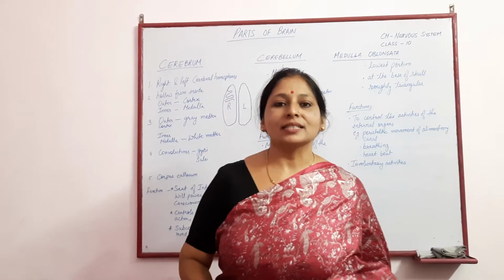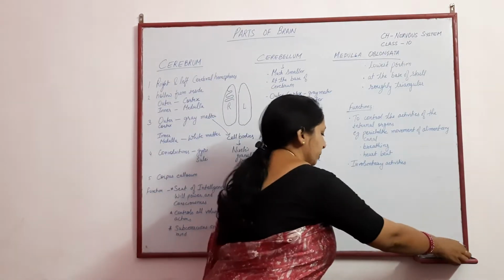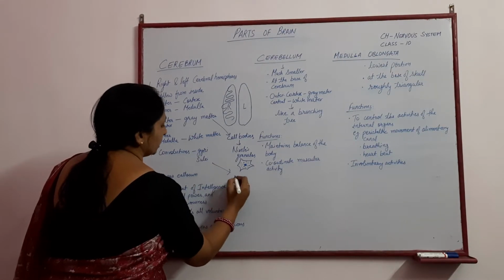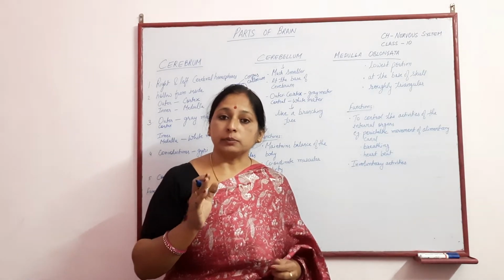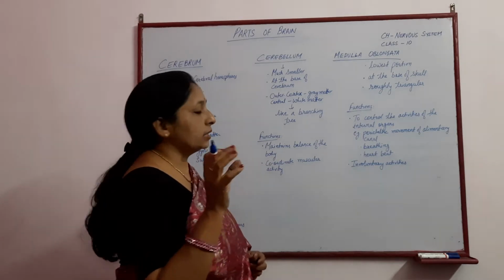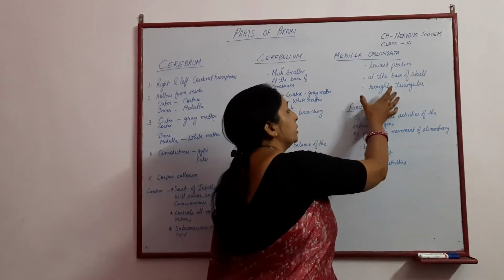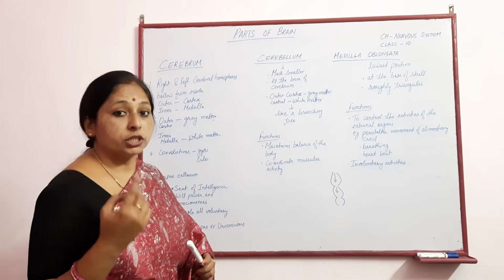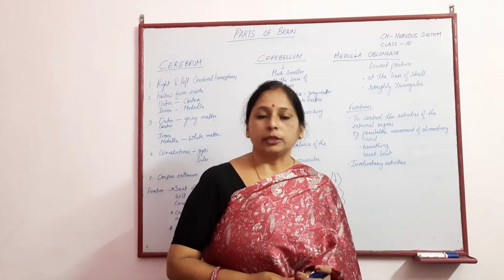Class 10 PARTS OF BRAIN